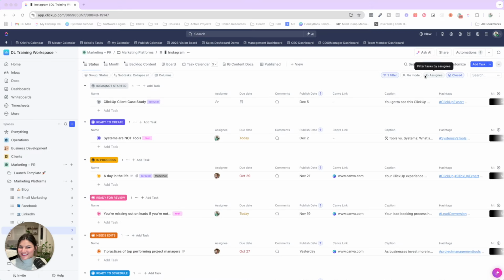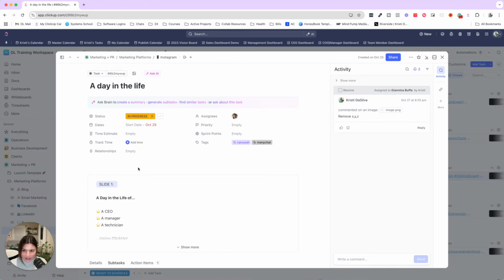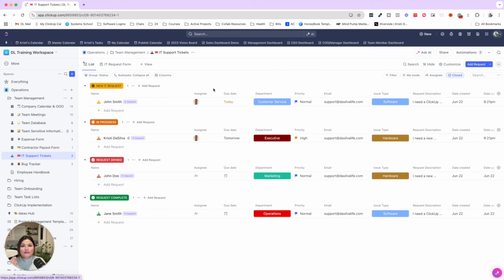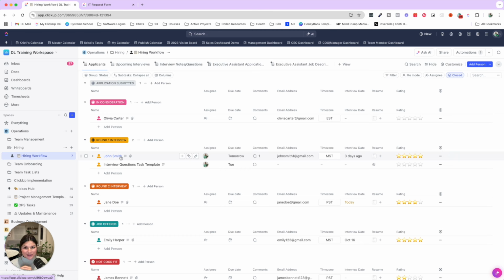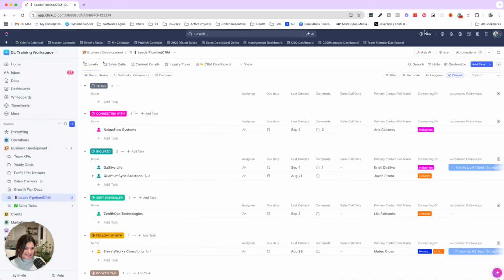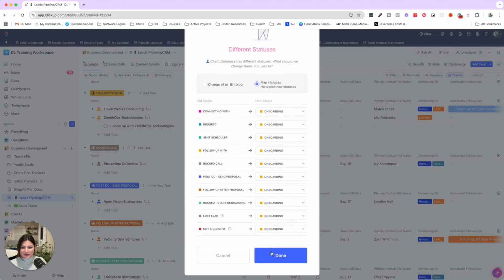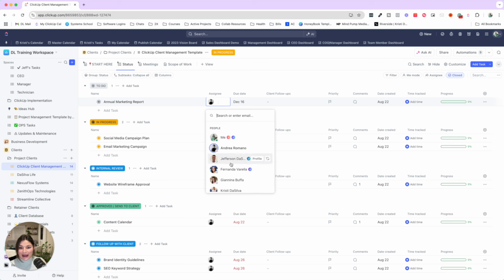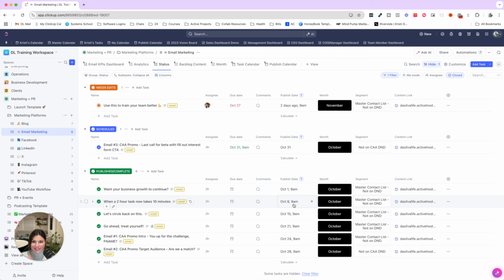5 Essential ClickUp Automations Agencies Need for a Stress Free Busy Season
When you’re right in the middle of a busy season, you have zero time to work IN your business. So when something breaks, a workflow needs fixing, or you run into a system snag, what can you do?

The best defense is a good offense. Set your biz up for success BEFORE it all starts, so you can thrive (not just survive) the seasonal chaos. These ClickUp Automations can help!

Need personalized help? Work with our team 1-on-1 for expert ClickUp consulting.

00:00 Introduction
00:45 #1 - Auto Reassign & Adjust Due Dates
03:58 #2 - Sending Automatic Emails
07:04 #3 - Applying Templates & Create Subtasks
09:51 #4 - Moving/Add Tasks to Different Lists
13:14 #5 - Auto Update Statuses when Due Date Arrives
15:22 Work with us! 🤝

📚 FREE RESOURCES
→ Newsletter: